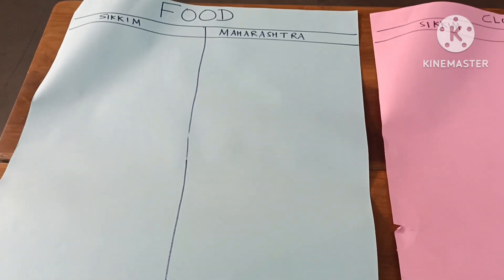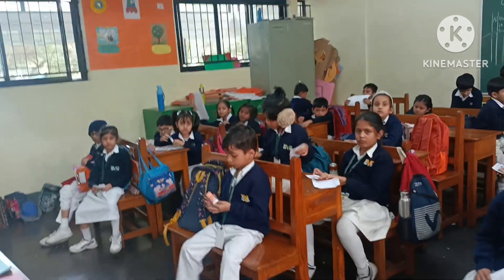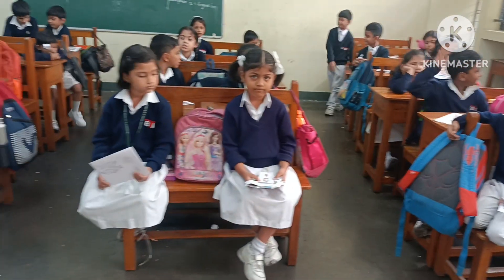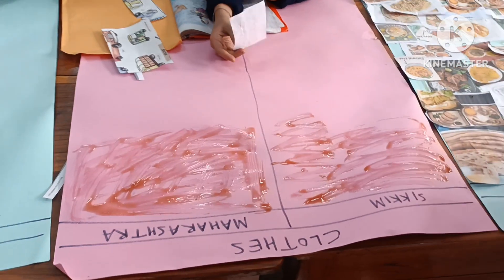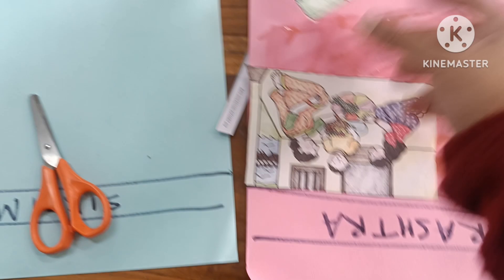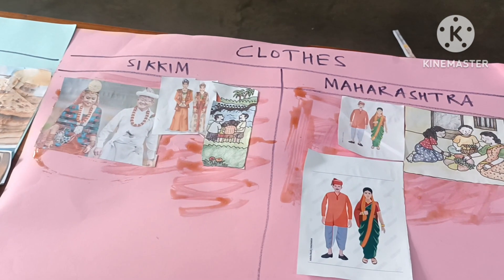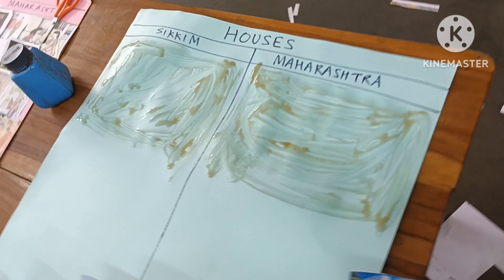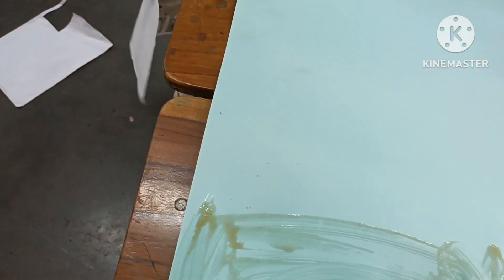SDG ACTIVITY of Sikkim and Maharashtra on Food, clothes and Houses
SDG activity to attain sustainable development goals.